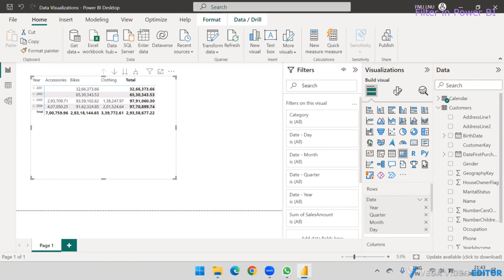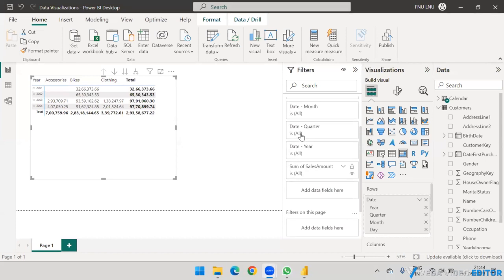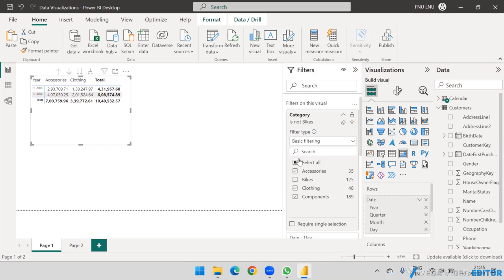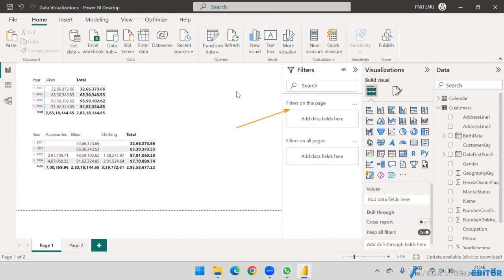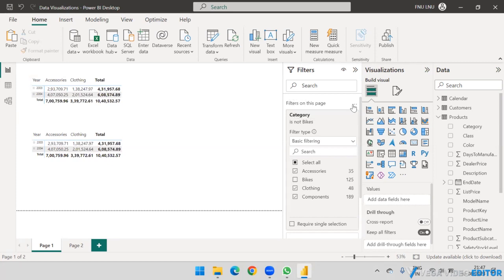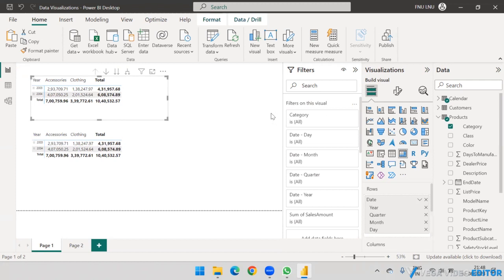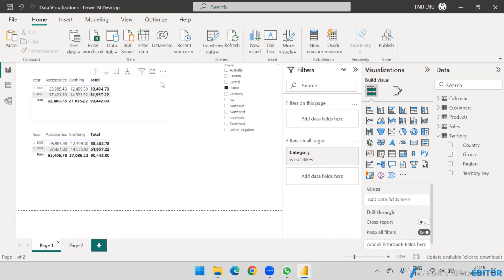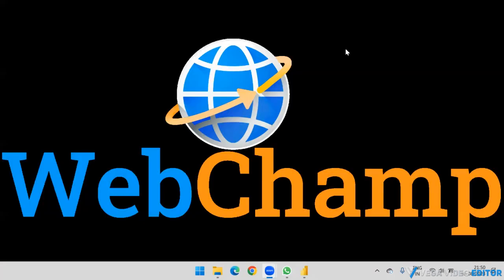PBI_23: Filter Levels in Power BI || Filter pane in Power BI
Filter Levels in Power BI || Filter pane in Power BI

Welcome to our Power BI tutorial on mastering filters! In this comprehensive guide, we'll walk you through applying filters at various levels in Power BI: Visual, Page, and Report. Whether you're a beginner or looking to enhance your skills, this tutorial has got you covered.